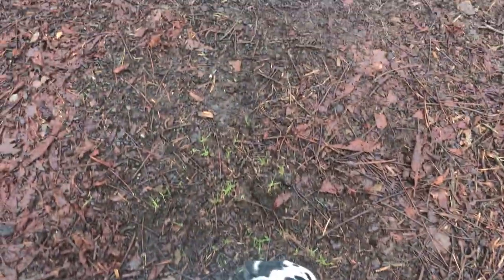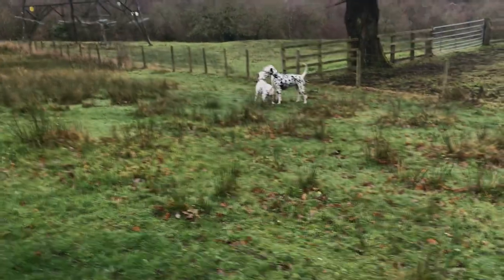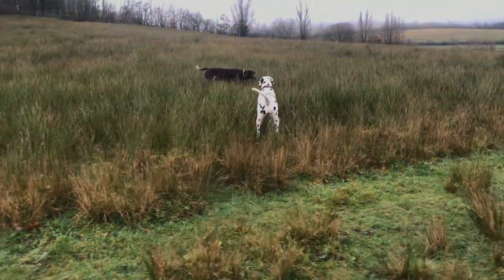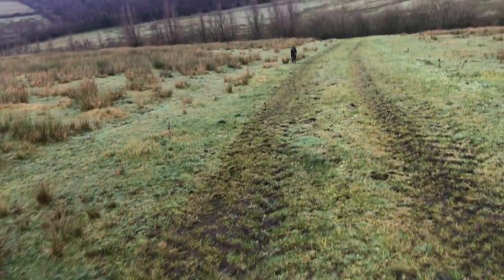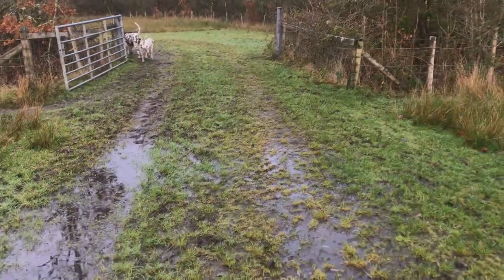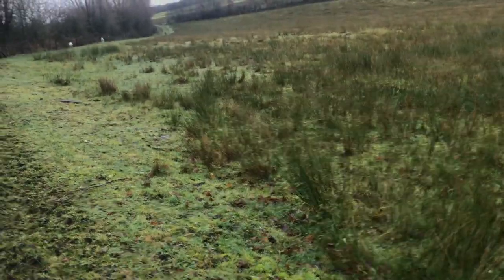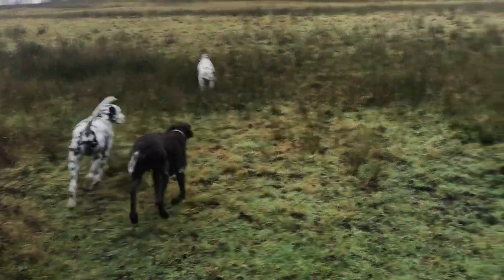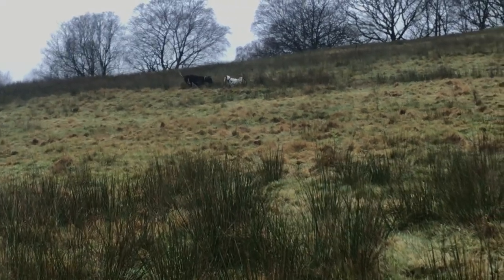Short walk with three dogs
Taking two dalmatians and a German short haired pointer for a walk and some opinions on dominance, ear cropping and tail docking